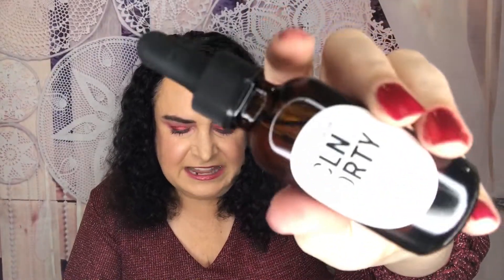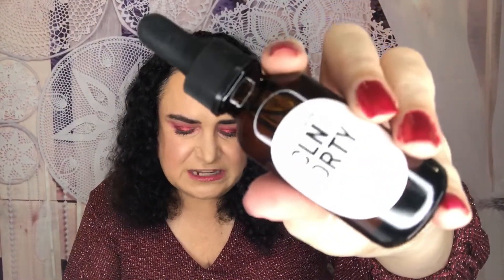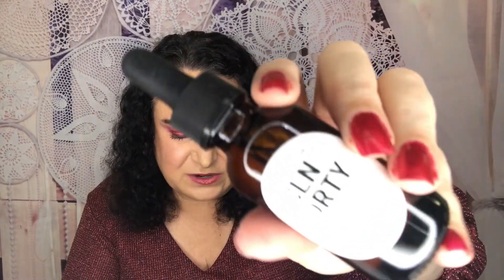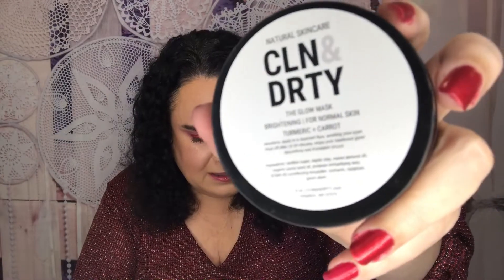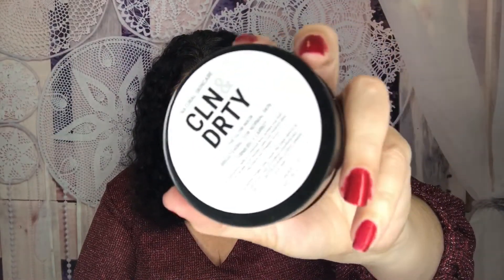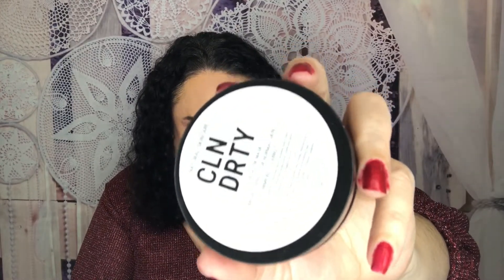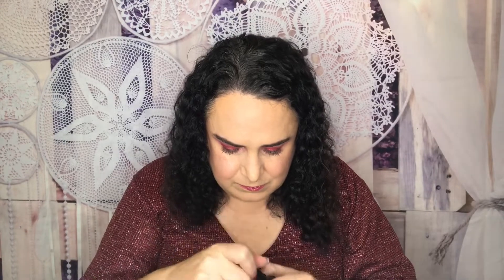My First Unboxing and Review of the SEE NEW, SUBSCRIPTION JANUARY- FEBRUARY 2020, Featuring Cln&Drty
My First Unboxing of The SEE NEW, SUBSCRIPTION BOX JANUARY- FEBRUARY 2020, Unboxing and Review, Featuring Cln&Drty
NOT A SPONSORED VIDEO. BUT I DID RECIVE THE BOX IN PR

If you like this Video hit the like button and it would really mean a lot to me if you subscribed to my channel and hit the notification bell so that way you can be notified of my next video.

Code to use at checkout.
Christina-GHJLBDGX
PopSugar Must Have, $20 off your first box.
ipsy - Get extra bonus points.
Rachel Zoe, Box of Style, $15 off your first box.

Products featured in the January-February 2020 SEE NEW Skincare Box:
CLN & DRTY, Exfoliating Rose Cleansing Stick, Cruelty Free, MSRP $32
CLN & DRTY, Balancing + Refreshing, Aloe + Cucumber Toner, Cruelty Free, MSRP $28
CLN & DRTY, Luxury Anti-Aging Oil, Cruelty Free, MSRP $34
CLN & DRTY, The Glow Mask, Cruelty Free, MSRP $28
CLN & DRTY, AHA Fruit Acid Peel, Cruelty Free, MSRP $60
Total Value of Box $182

Thank you guys so much for watching I hope that you have a beautiful day.